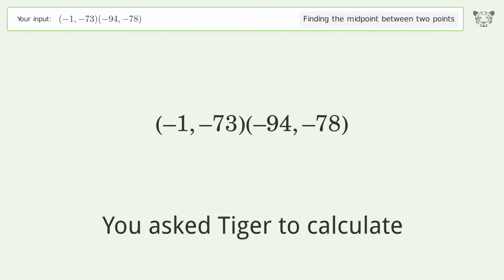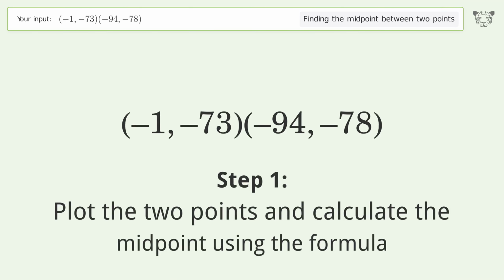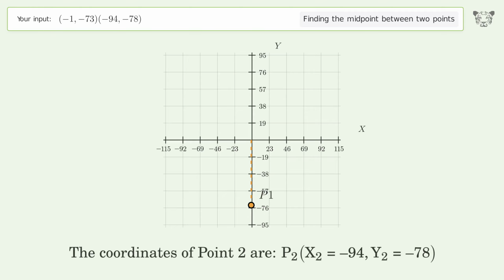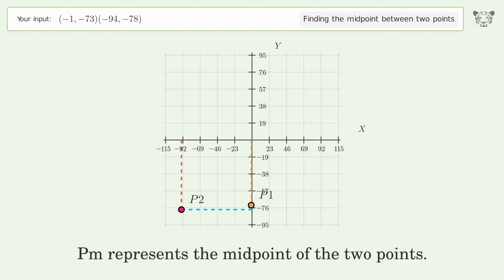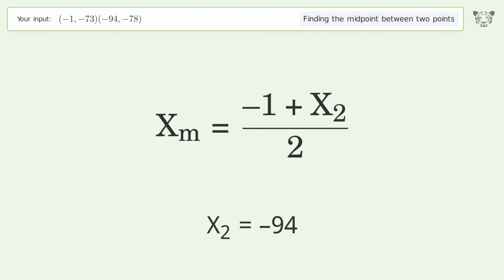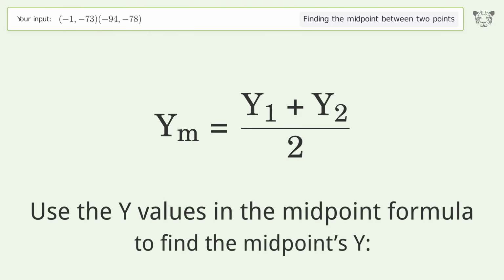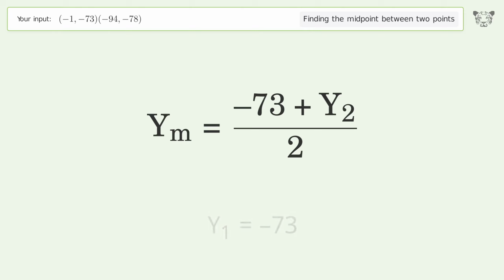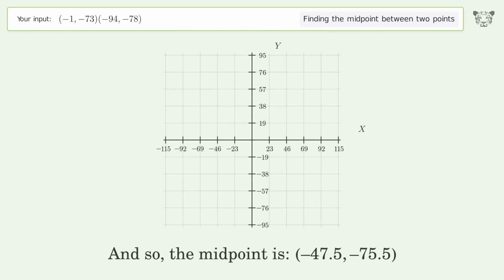Find the midpoint between two points p1 (-1,-73) and p2 (-94,-78): Step-by-Step Video Solution